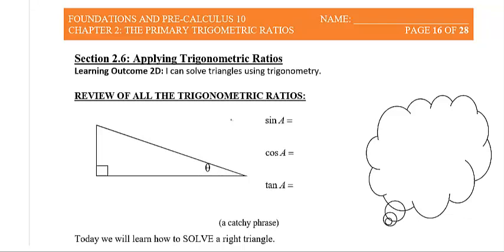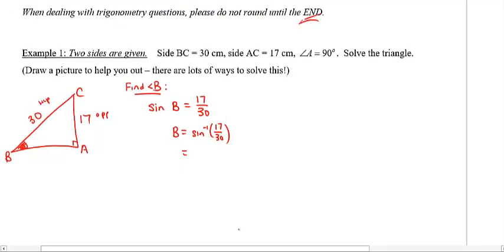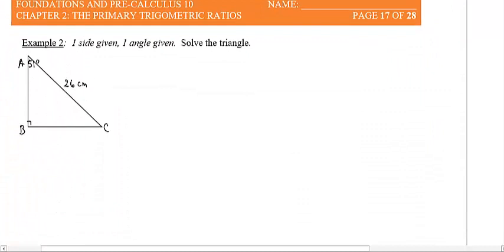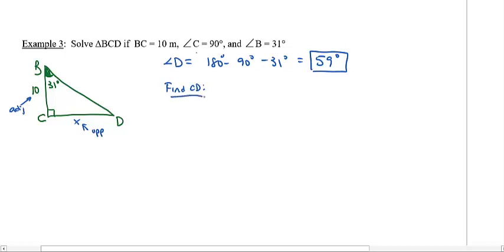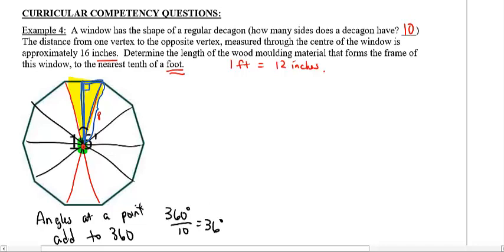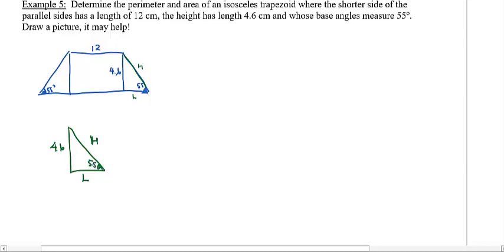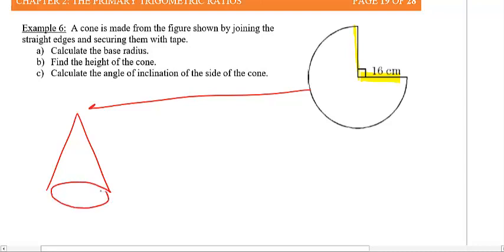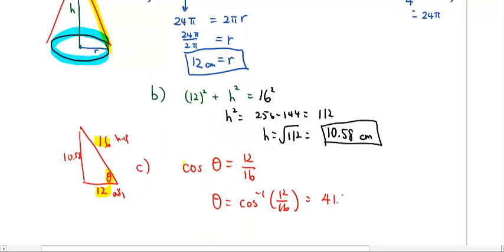Foundations & Pre-Calculus Math 10 Section 2.6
Applying the Trigonometric Ratios